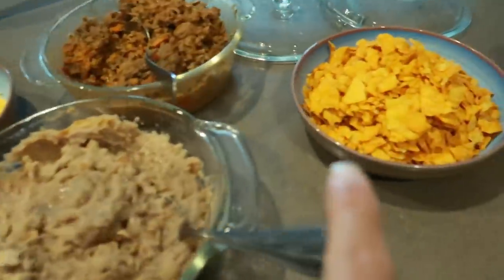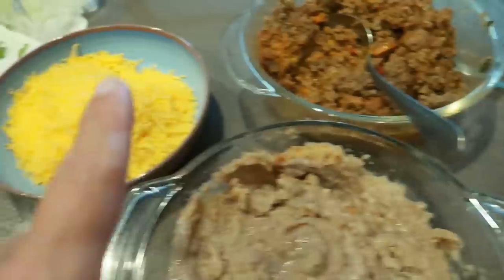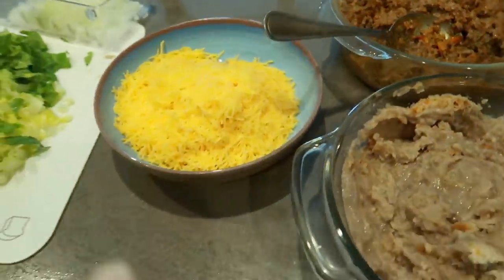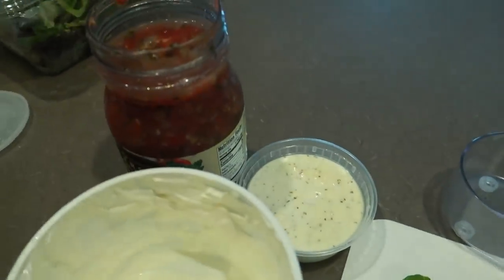Painting my living room and more of life....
I hope you enjoy and remember to "Gather up those fragments!"  When you do that you will find your basket-sized blessings in your fragments!

You can order my book:  “Large Family Mothering” to help manage and set up your home, no matter what size family you have.

Need to declutter your life?  Check out my book “Less Stuff More Life” to help take a simple approach to decluttering your life physically, mentally, and spiritually

Want to learn how you can be completely set free from emotional “junk” that will hold you back from experiencing true freedom in your life? Read my book: When the Storm Clouds roll in

Items I use all the time:

I absolutely LOVE, LOVE my Norwex cleaning cloths you can get some too from Heather.

Our families favorite card game Dutch Blitz

These are the plastic deli containers you see in my freezer cooking videos

Here is my earbud that I love, love, love

Here is a link to my Pressure cooker that I use from Cosori

My carpet cleaner: